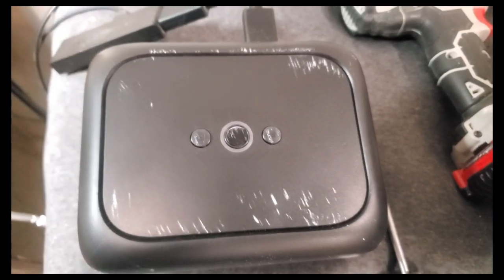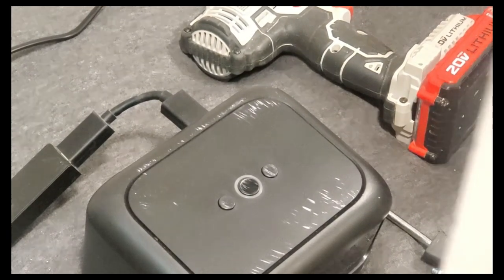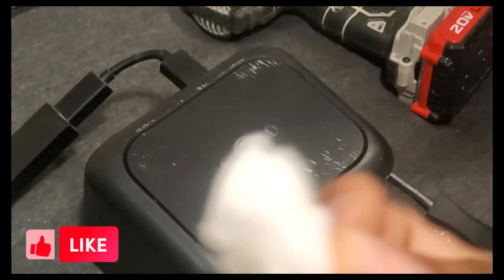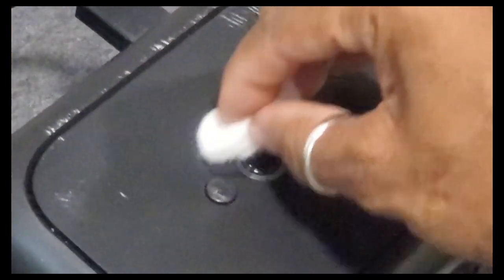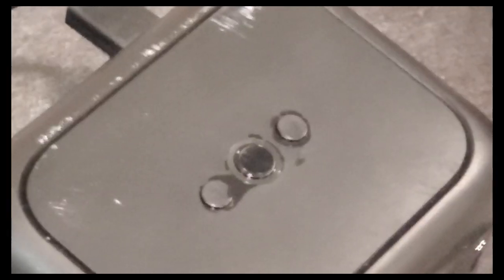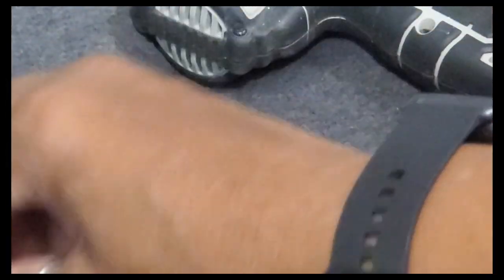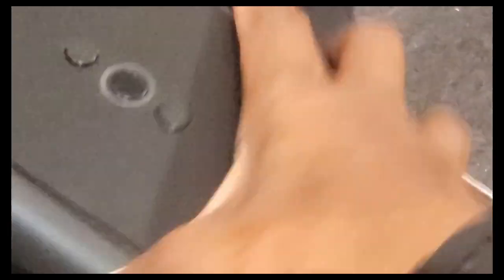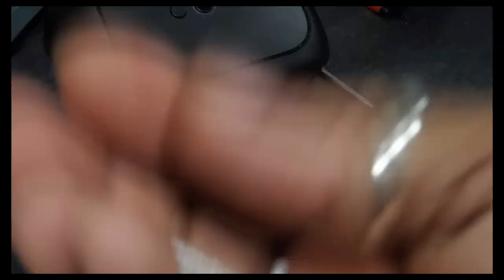How To Remove White Marks From Electronics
link to getting candle wax off  flat screen

Vegan Iron pills
Black Matte Digital Deadbalt Lock
Faux 2inch blinds
White and grey Modern spray mop
Oven liners
Black Iron Drying Rack Hanger
Bluetooth
Retractable 100ft hose
Under Cabinets sensor Led lights
Silicone Grey White Toilet Brush
Faucet lock
Blink wifi  home security cameras
Blink mini indoor camera
Dimmable Recess Lights 12 pk
Inomata Japanese Plastic Washboard Laundry Board
Lodge Combo Cooker Cast Iron, 10.25", Black
Elkay EBG2815 Stainless Steel Bottom Sink Grid
2-Pack Miady 10000mAh Dual USB Portable Charger, Fast Charging Power Bank with USB C Input
2pk in shower mirrors

Fetch link
Code  HB373X

Please go support both of my prince's channel's